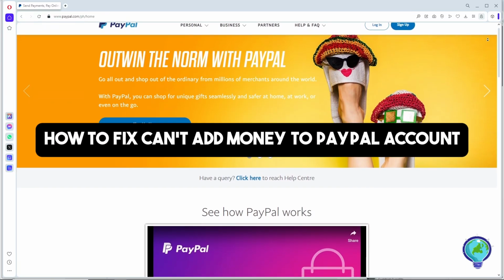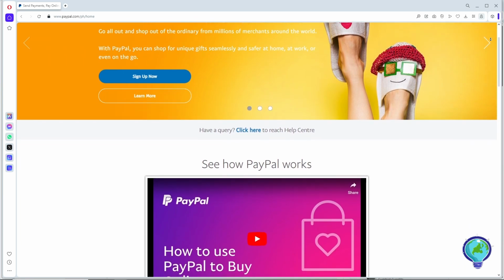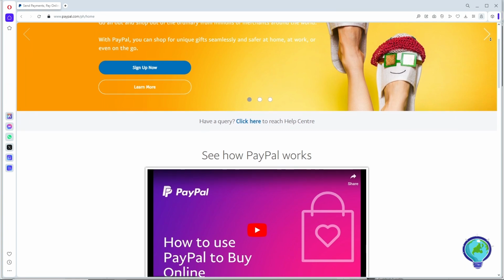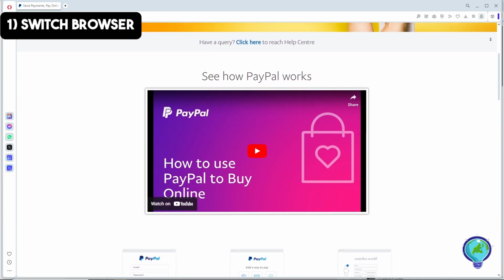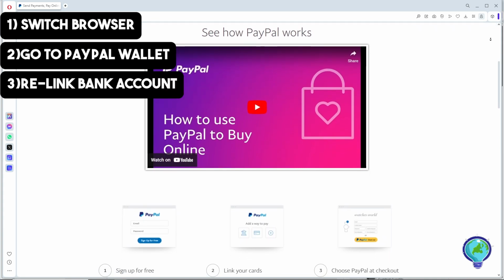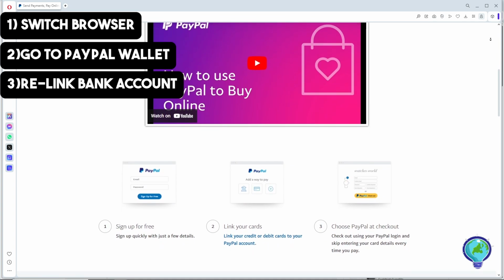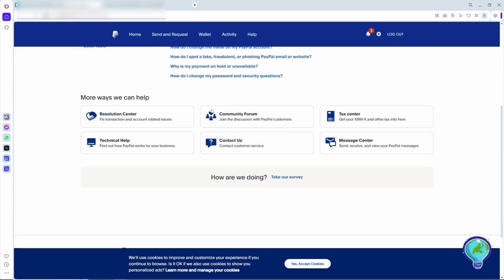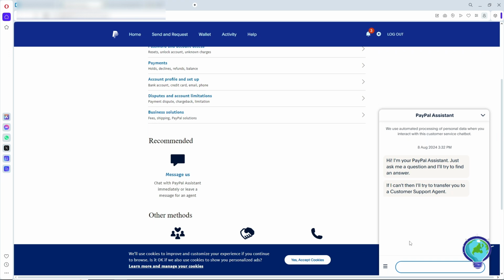How to Fix Can't Add Money to PayPal Account (2024)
Learn how to resolve issues when you can't add money to your PayPal account with our 2024 guide. This step-by-step tutorial will help you troubleshoot common problems and get your account set up for seamless funding.